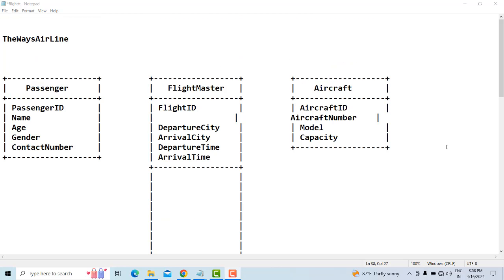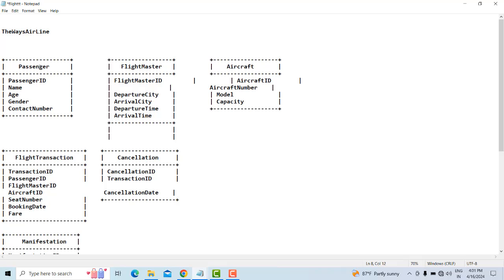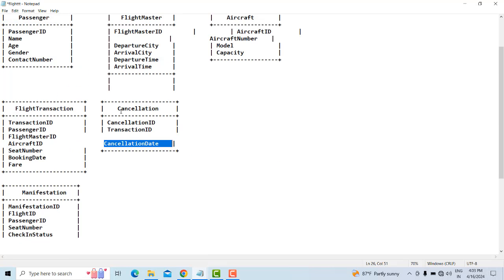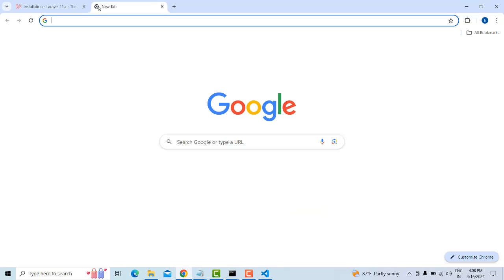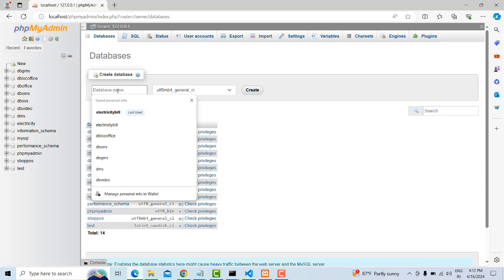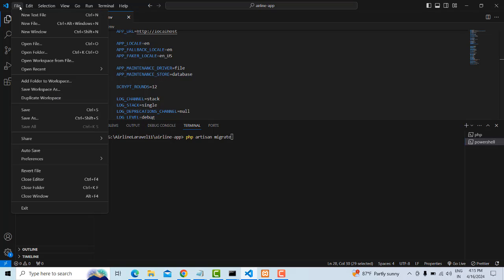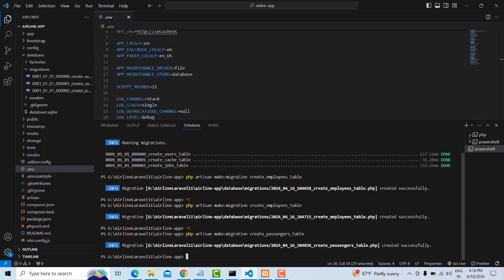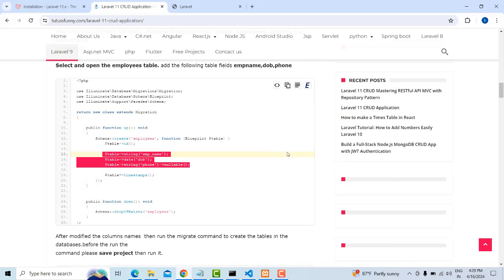Airline Reservation System using Laravel 11 Part 1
Airline Reservation System using Laravel 11